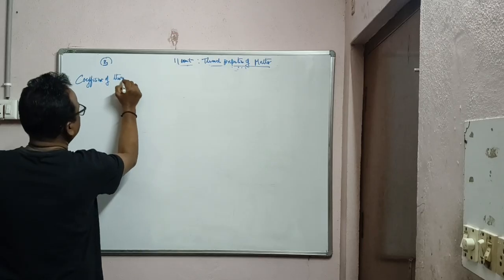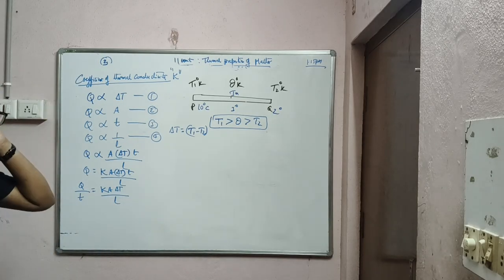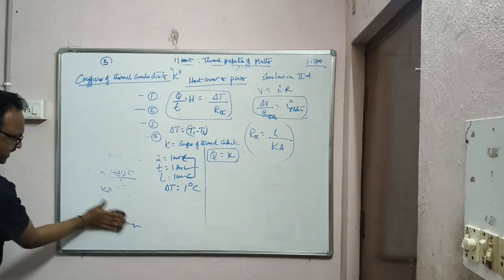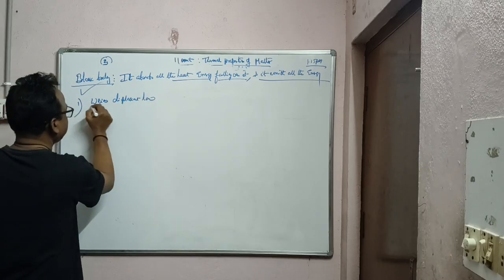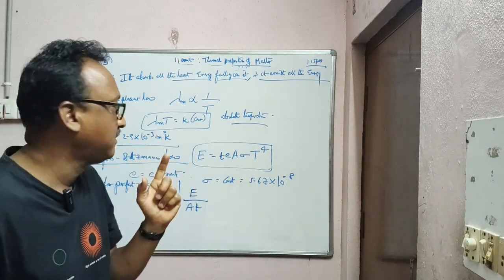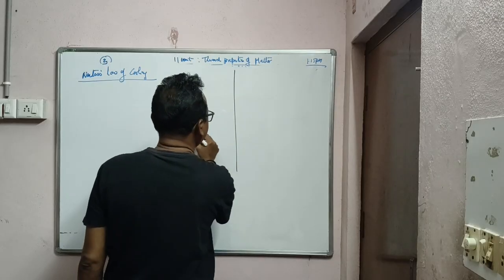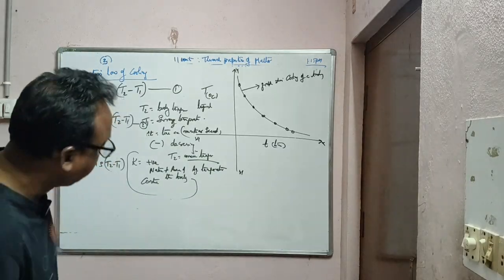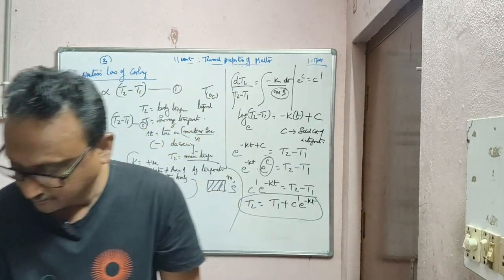TG-jr inter physics IPE new syllabus, Thermal properties of matter, unit-11, full concepts,part-3##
TG-jr inter physics IPE new syllabus full concepts of thermal properties of matter part-3